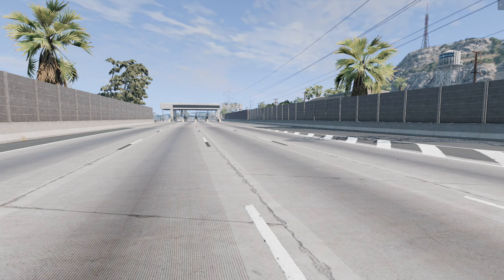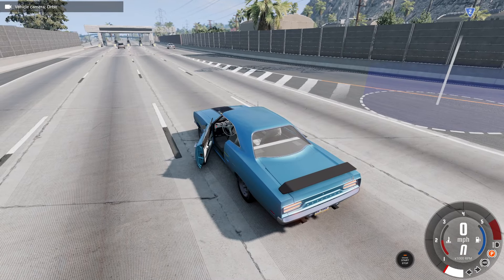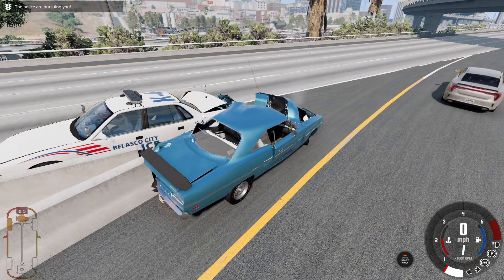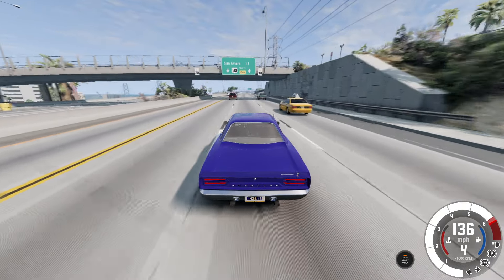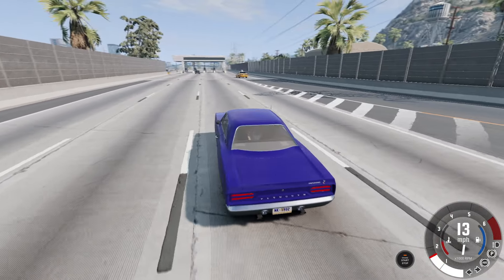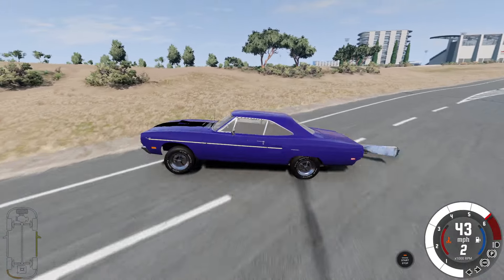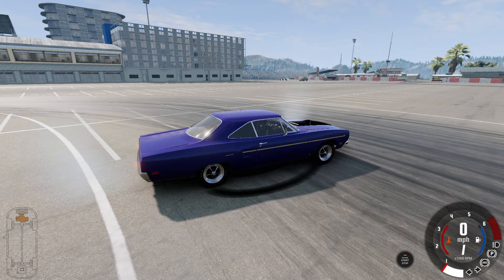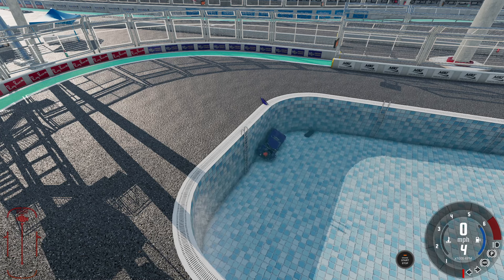Beep! Beep!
Today, I'll be taking a look at a mod that adds a Plymouth Roadrunner to the game. Hope you enjoy!